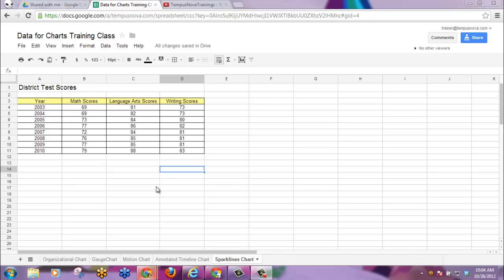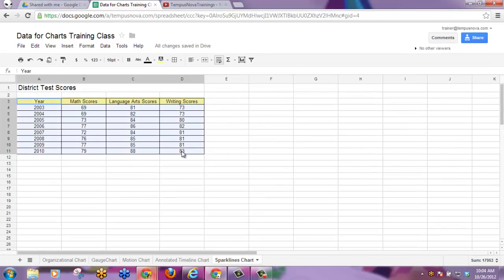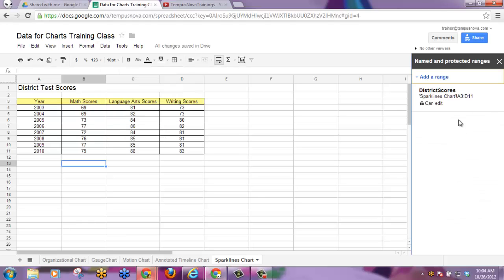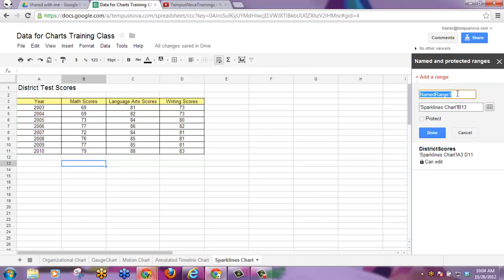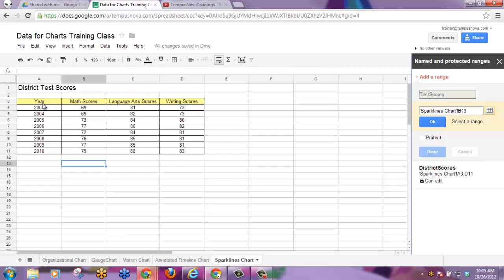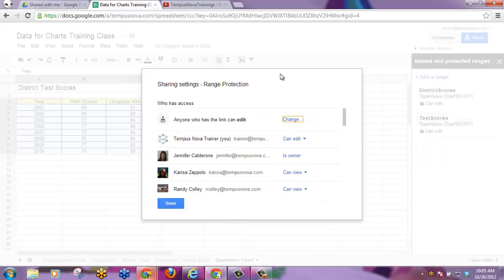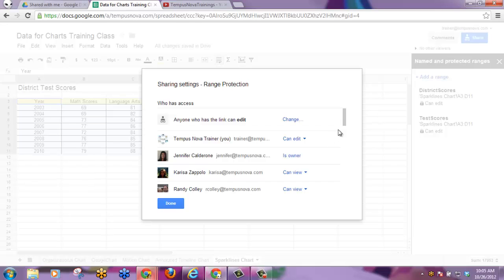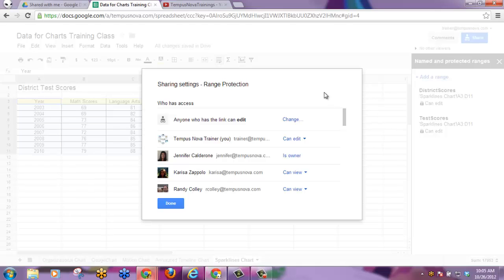Name & Protect Ranges in Spreadsheets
Users now have the ability to name a range in a spreadsheet. You can then protect such a named range instead of protecting the whole sheet. You can also use the name of the range in formulas.